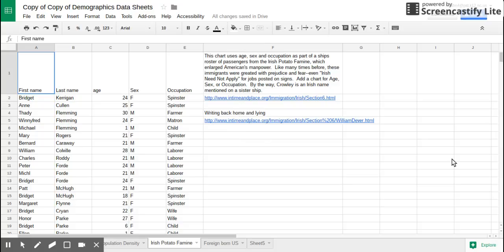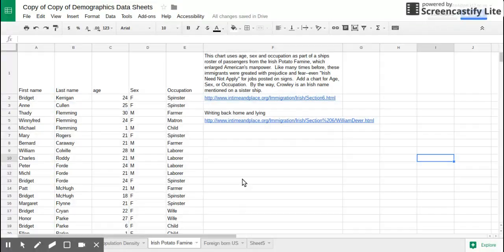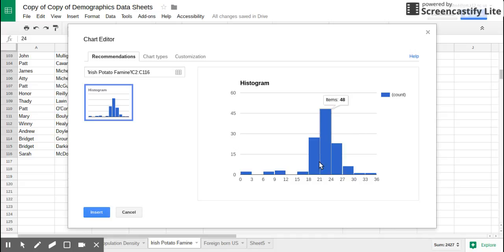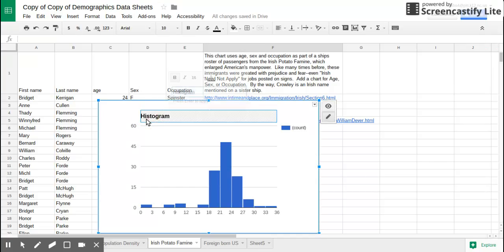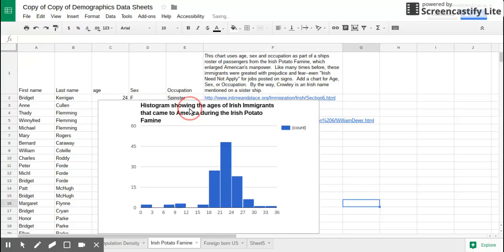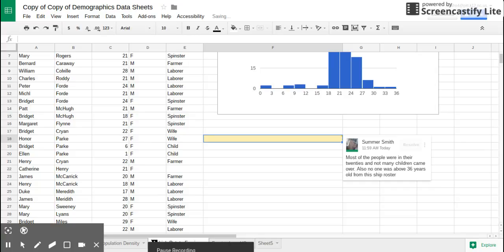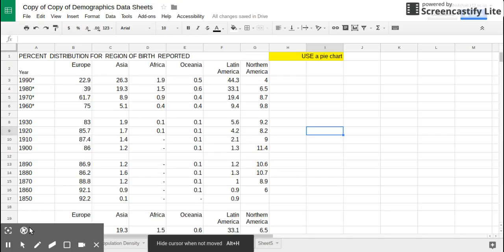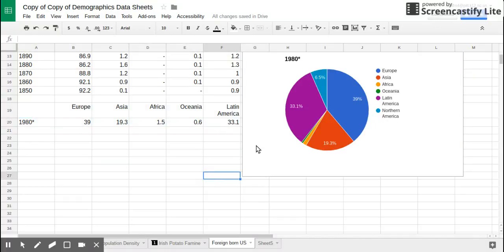Mar 8, 2017 12:01 PM